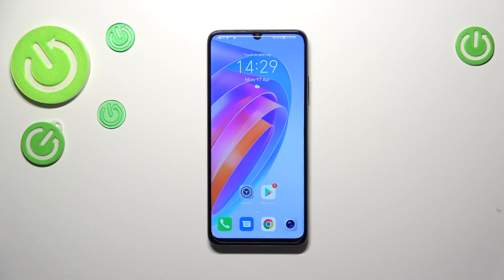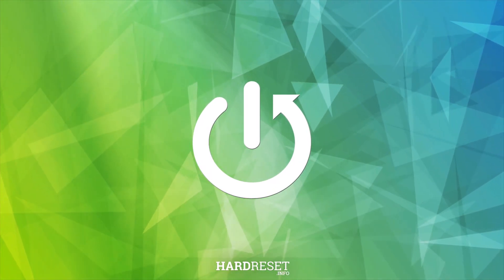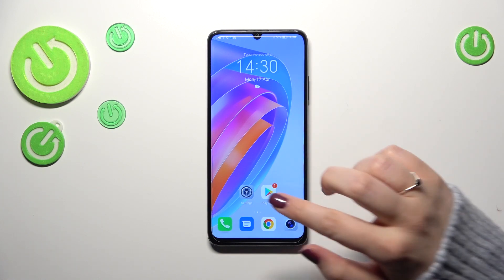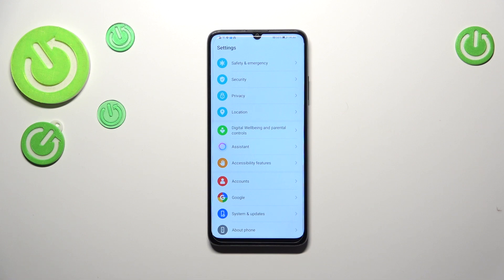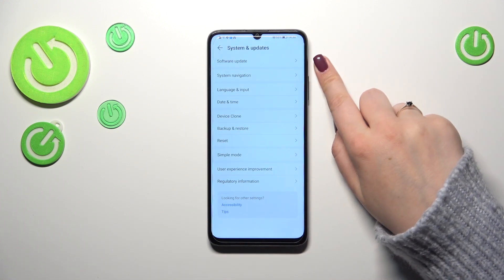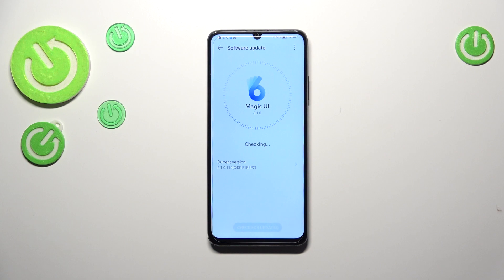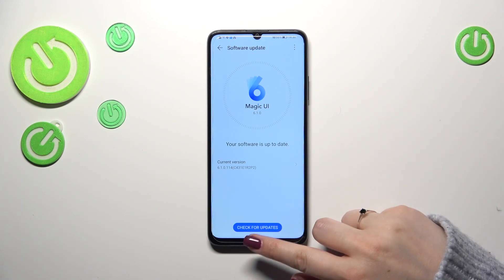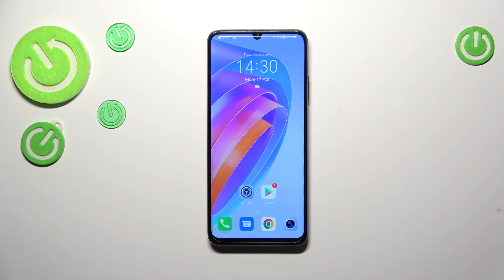How to Check for Software Updates on Honor X7a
Find out more about Honor X7a:
Hello, viewers! In today's tutorial, we will guide you through the process of checking for software updates on your Honor X7a. Firstly, we will navigate to the system & updates section. Then, we will demonstrate how to locate the software update category, where you can check if your software is up to date or download an available update. Enjoy the tutorial. If you want to know more about your Honor X7a, visit our YouTube channel.

How to check for software updates on Honor X7a? How to check if my software is up to date in Honor X7a? How to download software updates for Honor X7a?